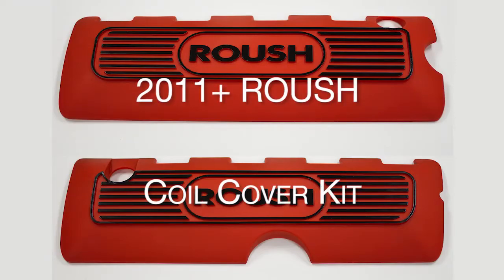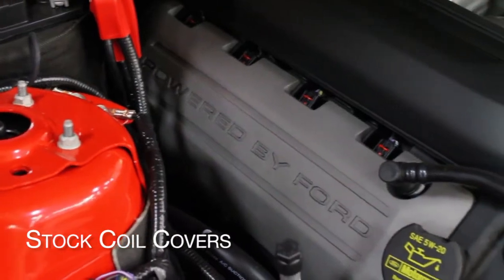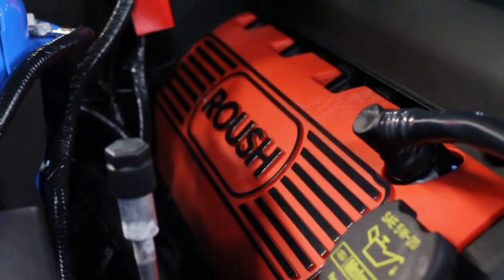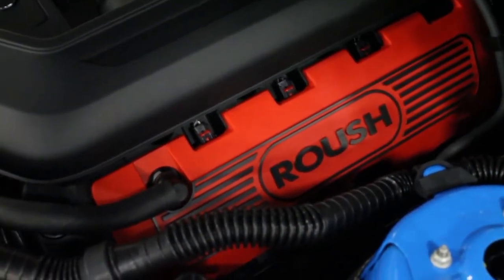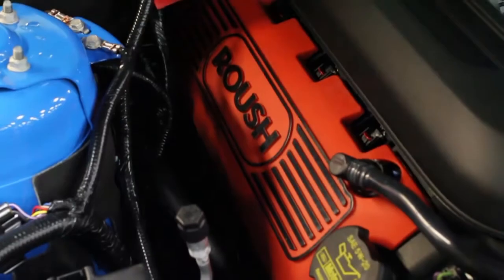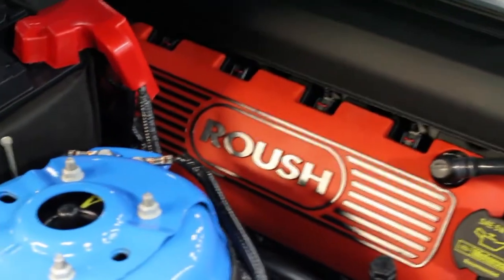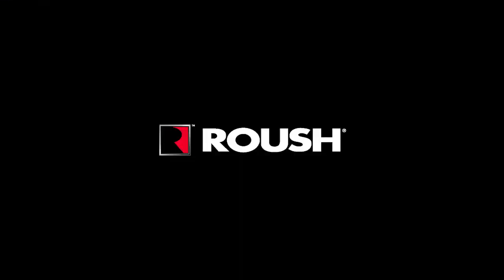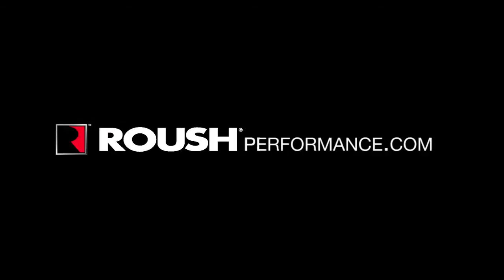2011+ 5.0L Ford Mustang ROUSH Coil Cover Kit - Why Buy ROUSH?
The 2011+ 5.0L Ford Mustang ROUSH Coil cover kit is a nice engine dress up piece that adds a touch of color to your otherwise colorless engine bay. The installation takes about 5 minutes, and is a nice addition to any Mustang enthusiasts engine bay.